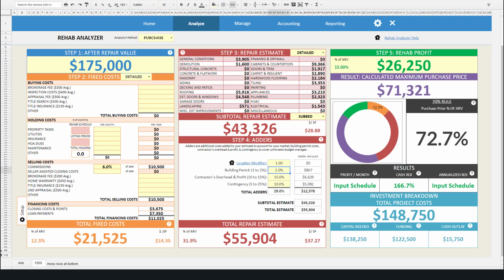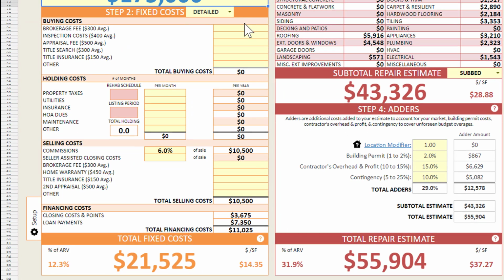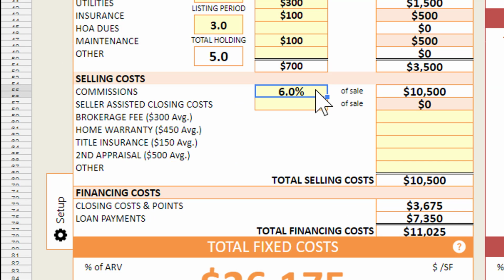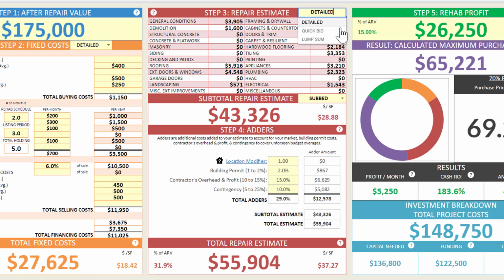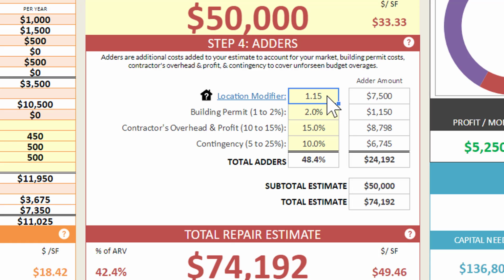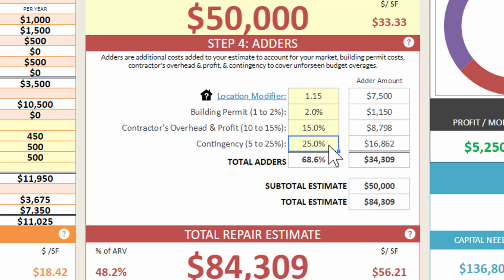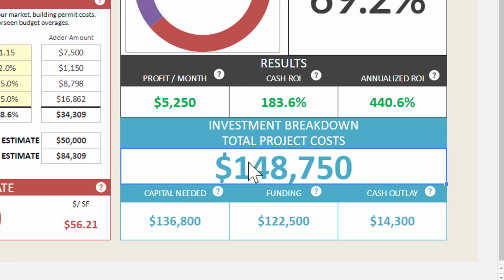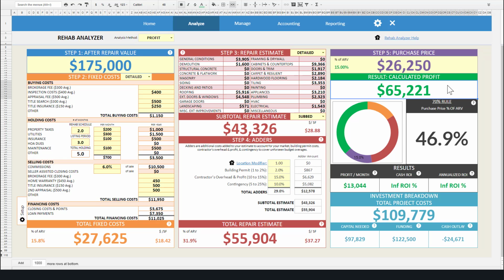Rehab Analyzer - The Basics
Learn about the basics of the Rehab Analyzer in the House Flipping Spreadsheet for Google Sheets.